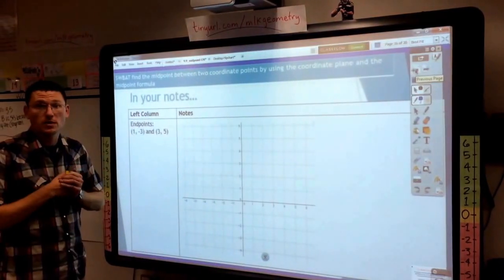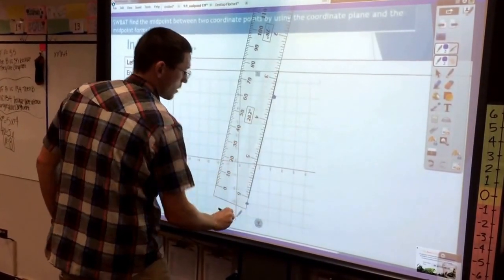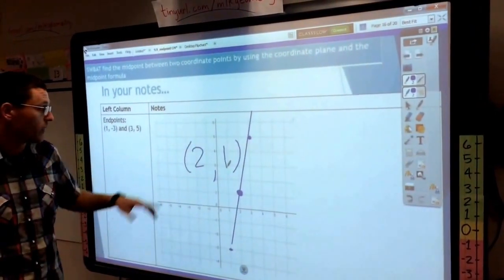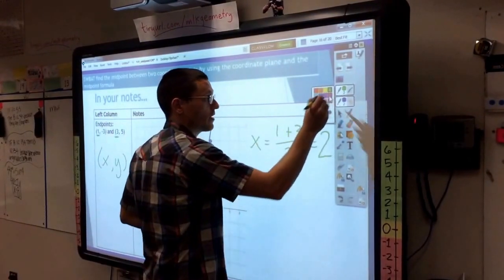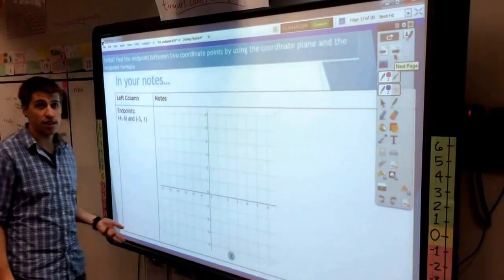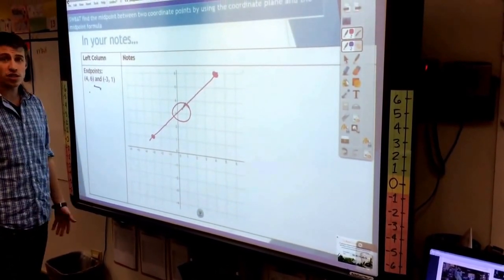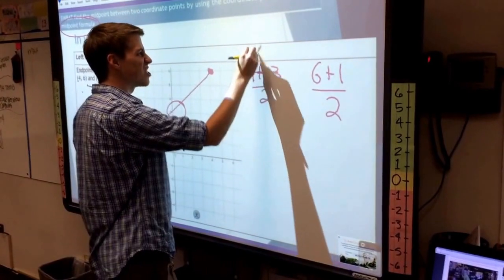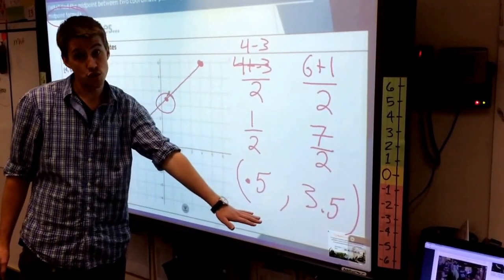Skill 4- midpoint